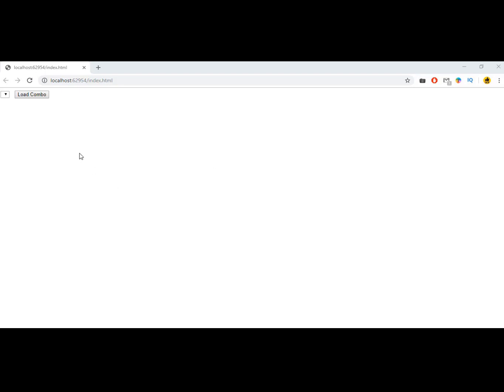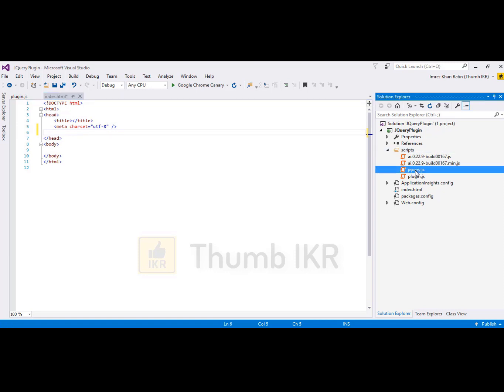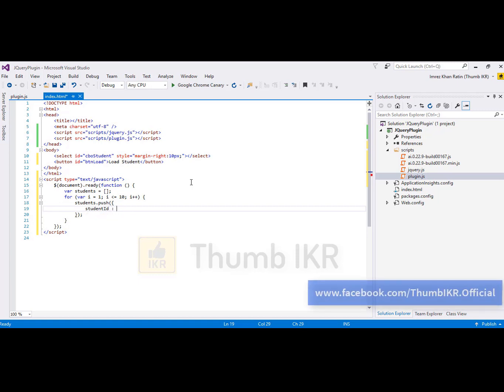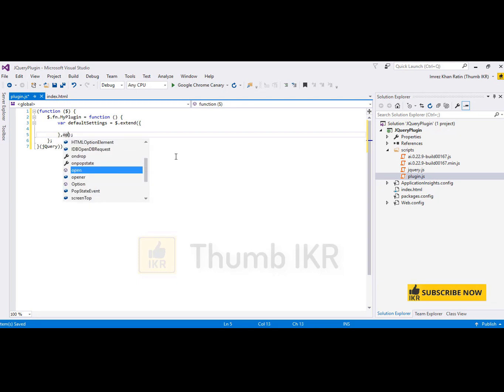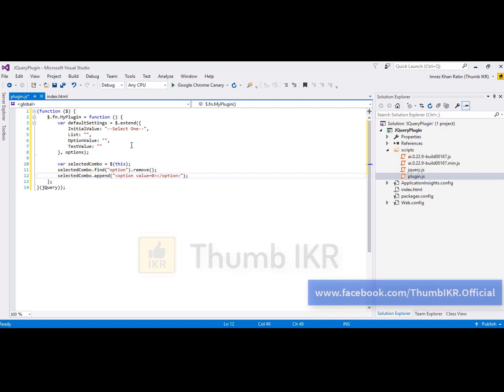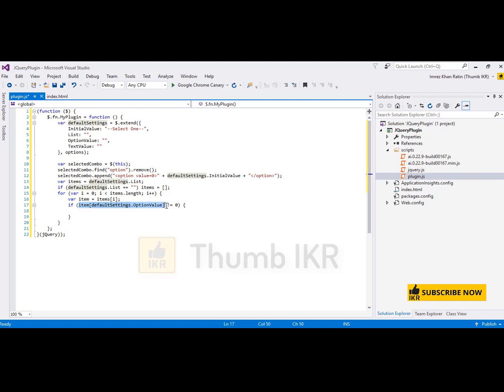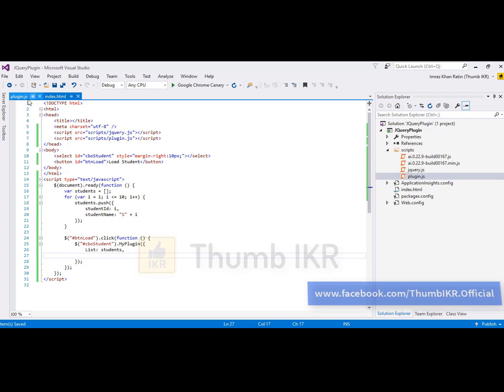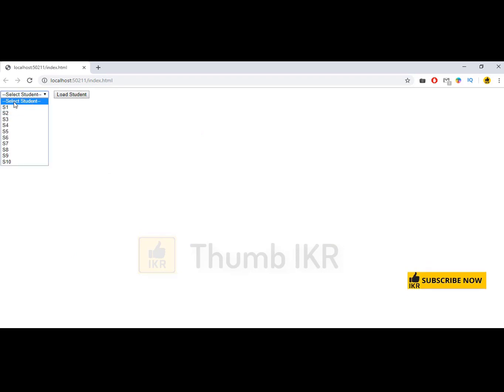jQuery : Create Custom Plugin [Basic Tutorial]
In this video you will find a simple example of making custom jQuery plugin.

Sorry for short screen size video. :(
In next video, We gonna upload Making of object returnable Custom JQuery Plugin.